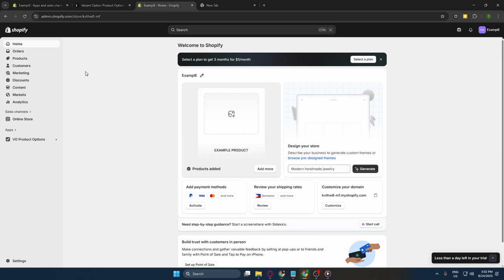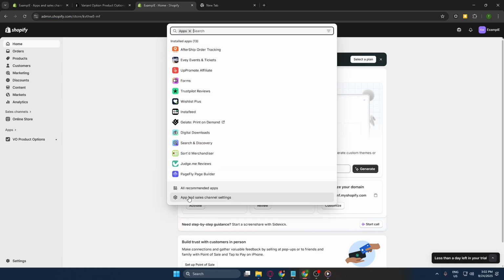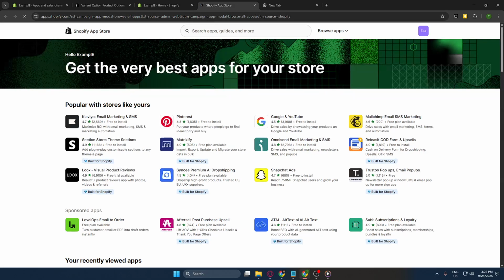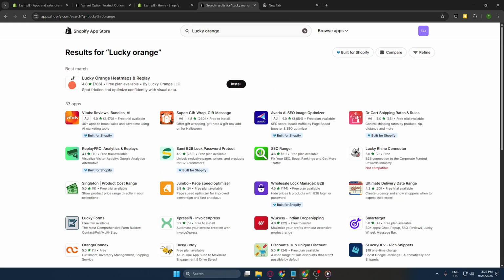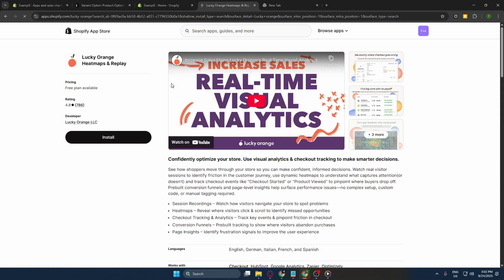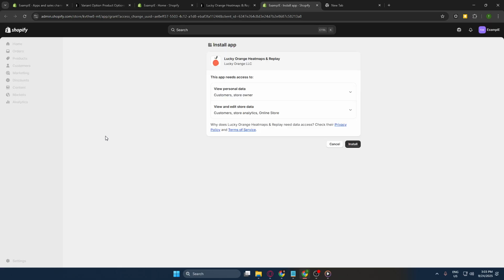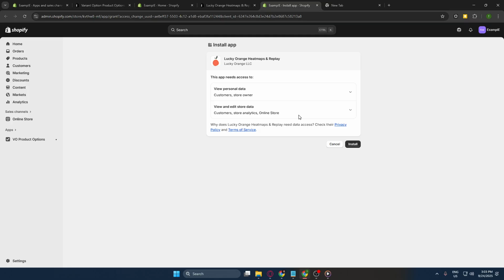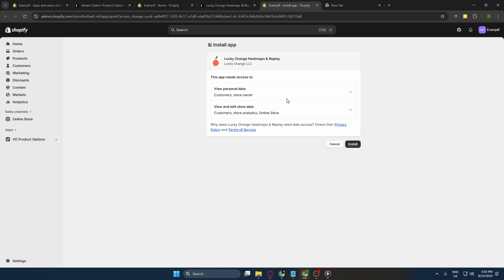How To Set Up Lucky Orange On Shopify [2026 Guide]